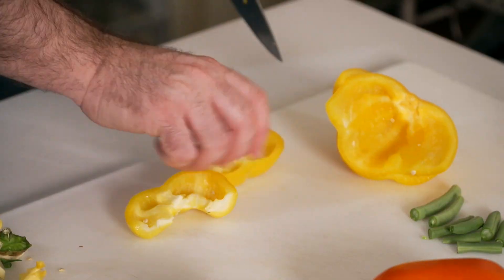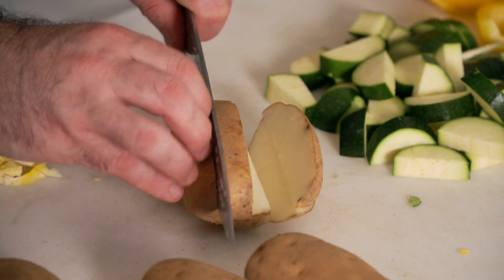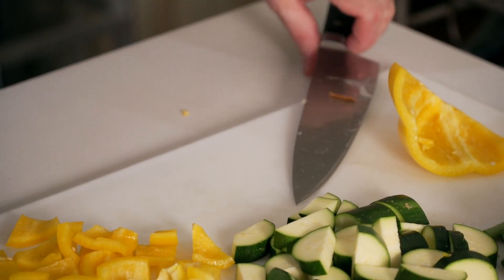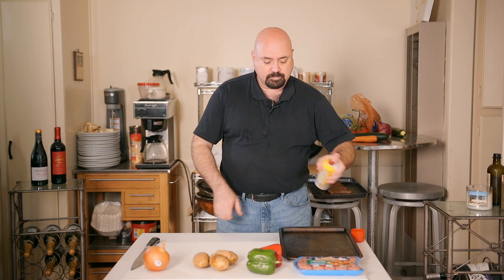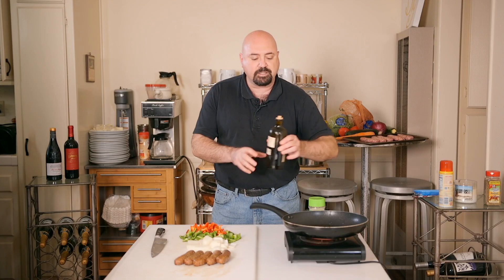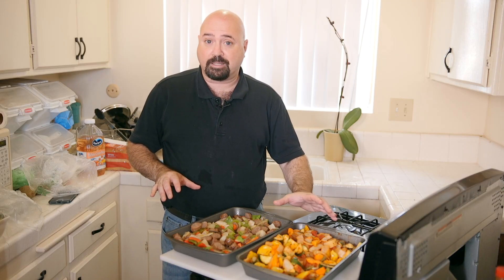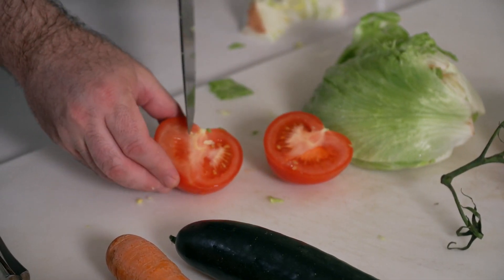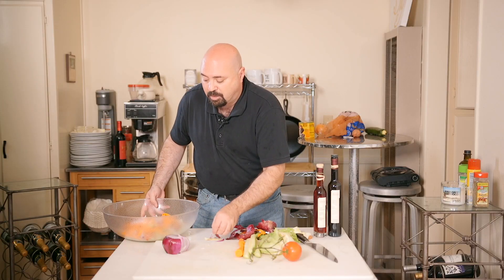Cooking Shows "We Cook TV"/ Fresh Food Therapy Hearty-Oven-Roasted Treats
Description:  With just one 9x13 baking dish, you can make dinner for up to six that is hearty and really sticks to your ribs.  In this episode, you are taught how to prepare a meal of Italian Sausage, Potatoes, Peppers and Onions and also how to make a Vegan Italian Farmer’s Stew (named “Ciambotta”) and a very quick Garden Salad which is sure to satisfy even the pickiest eaters.